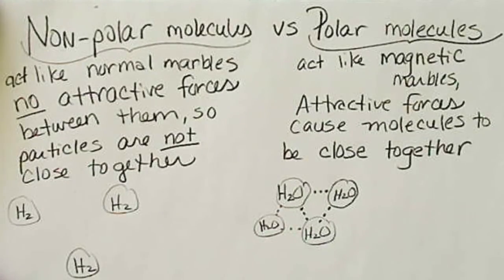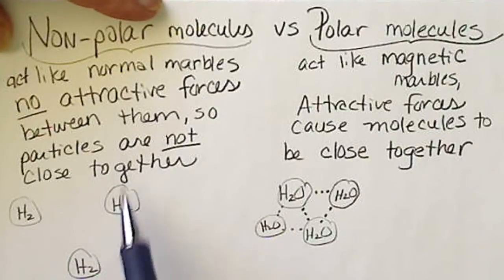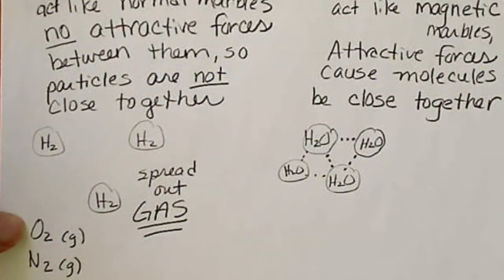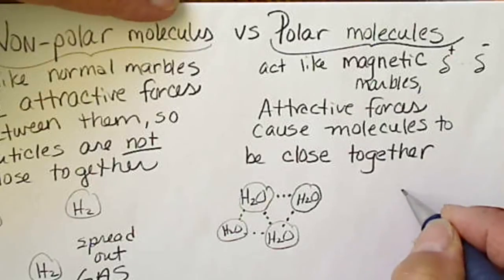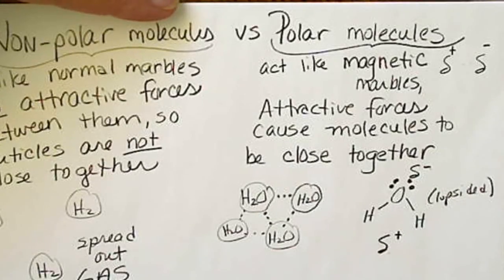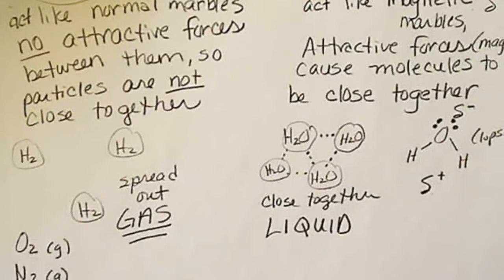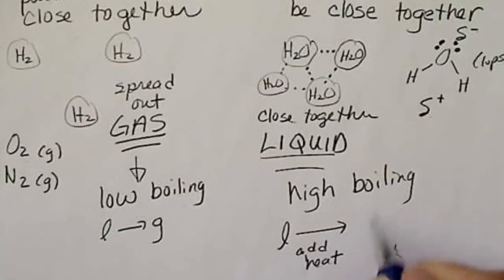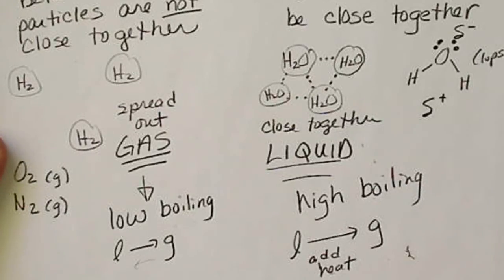Intermolecular forces of attraction in molecules & boiling points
Polar molecules will be attracted to polar molecules, like magnets are attracted to magnets. Non-polar molecules are not attracted to other molecules, because non-polar molecules do not have a dipole (which is the same as 2 magnetic poles).  If attractions are strong, particles will be close together, and most likely be liquids (or solids).  If no attractive forces exist (the case for non-polar molecules), then those particles will not have attractions drawing them into close proximity with each other, therefore they will most likely exist in the gas phase, with a large distance between each particle.